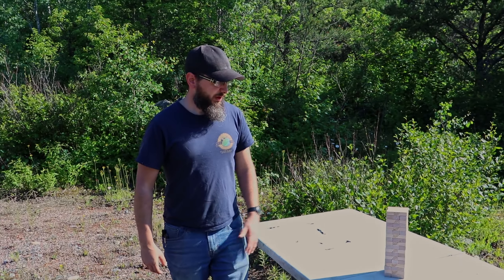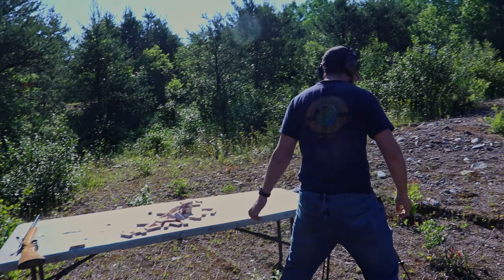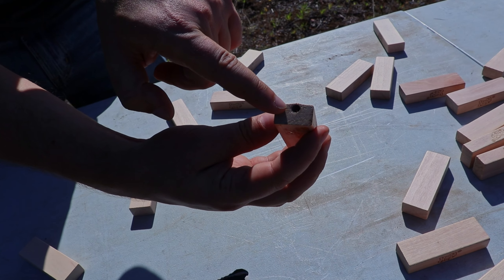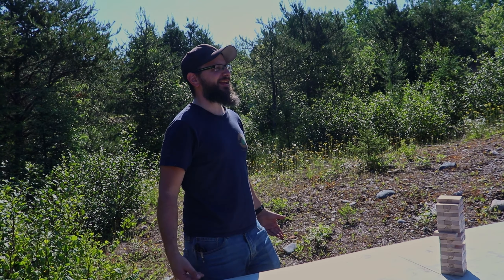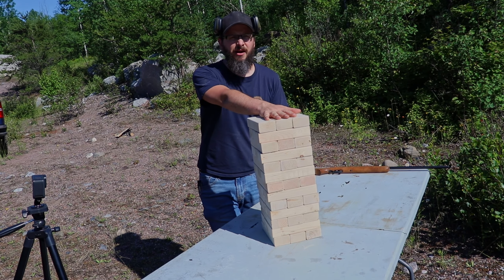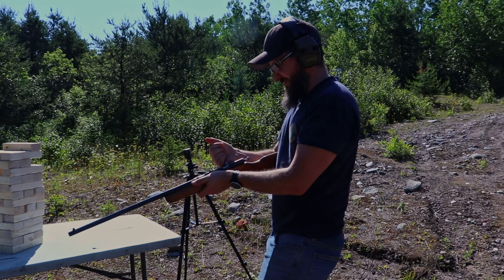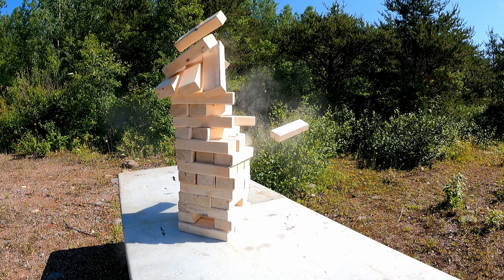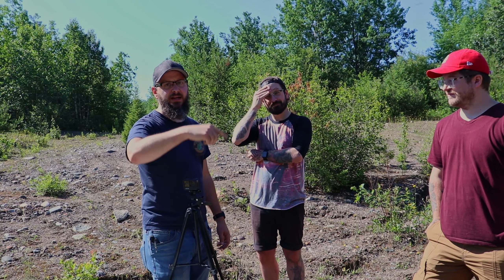Playing Jenga With Guns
Can you play Jenga with guns? Lets find out. We try the Cooey 39, Crosman American Classic, and the Ruger PC carbine on both a regular Jenga set and a jumbo set.